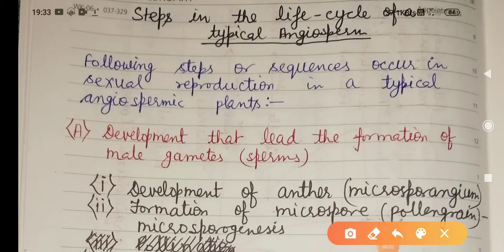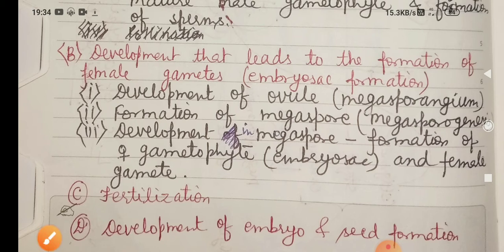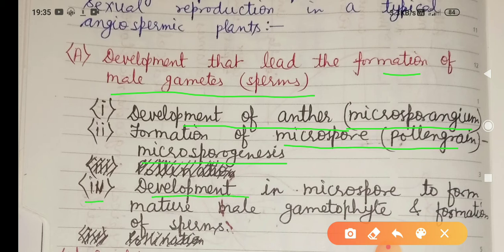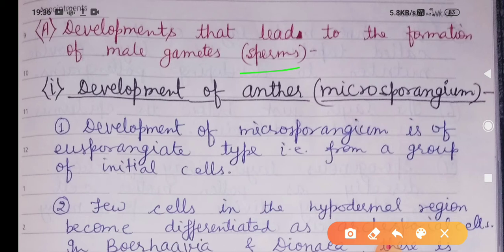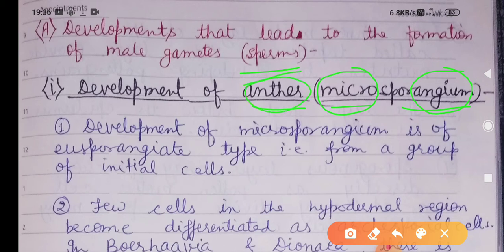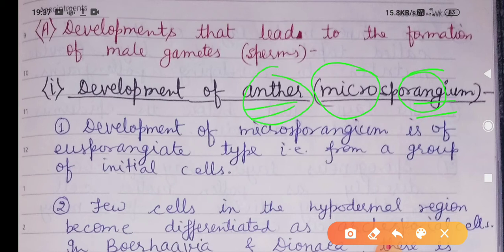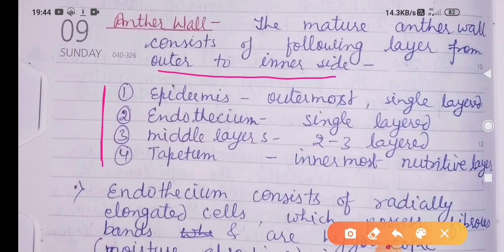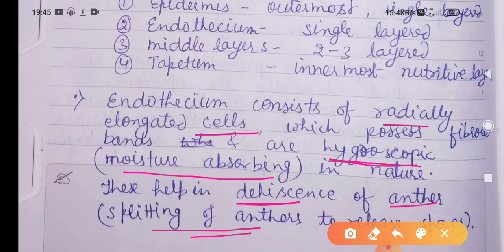vid 3 Class xii chapter 2 sexual reproduction in flowering pts - typical life cycle of flowering pts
Class xii chapter 2 sexual reproduction in flowering plants vid 3 typical life cycle of flowering plants